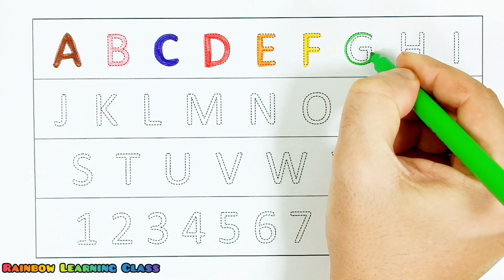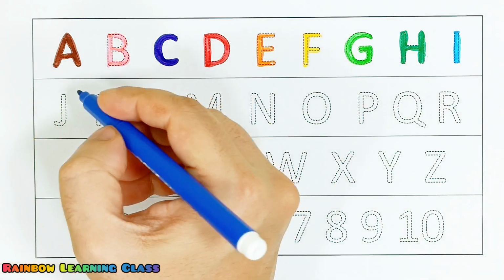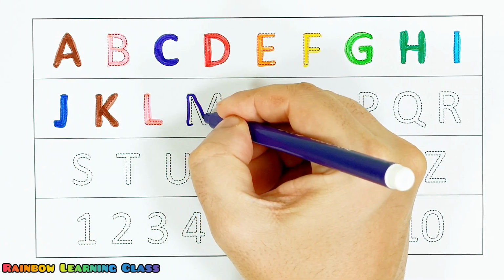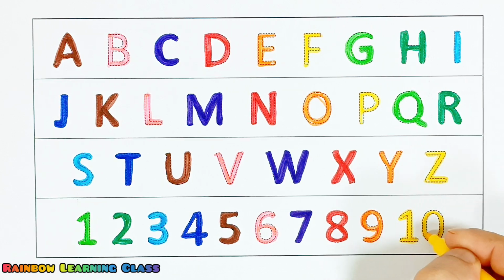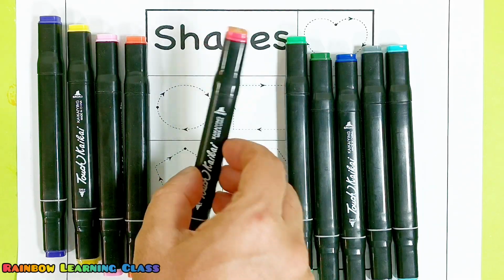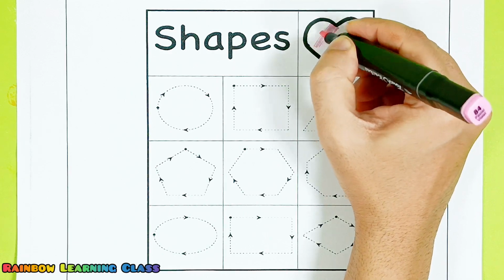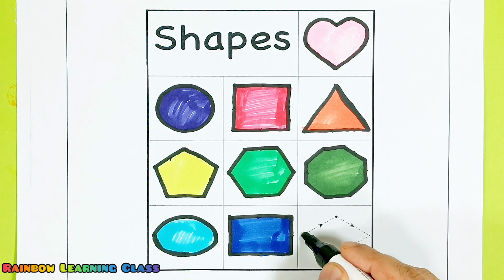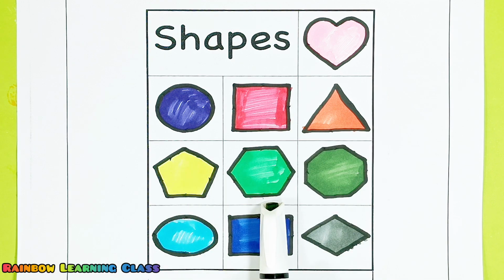Learn ABCD Alphabet and numbers Counting 123.Shapes for kids and Toddlers. ABC nursery song